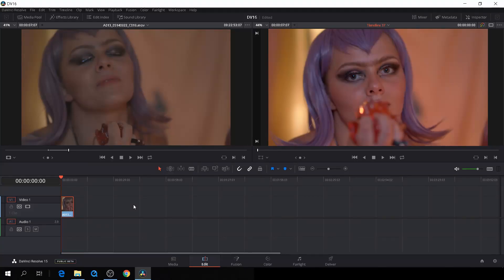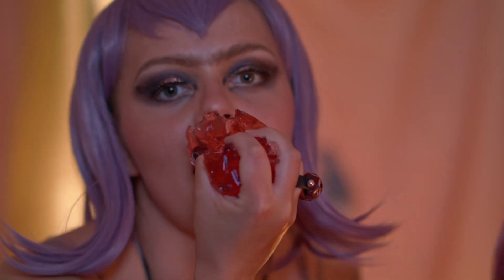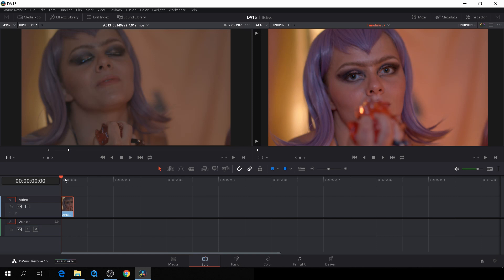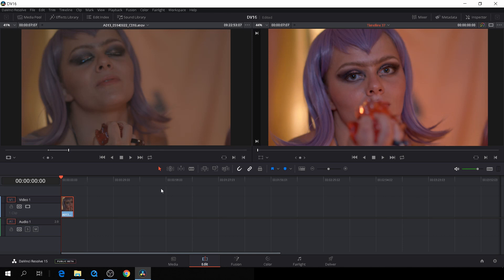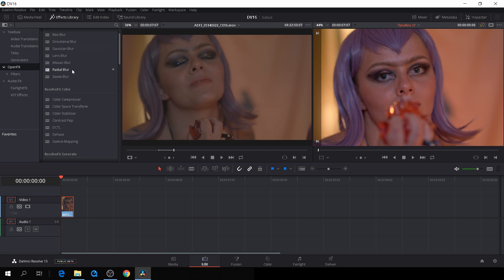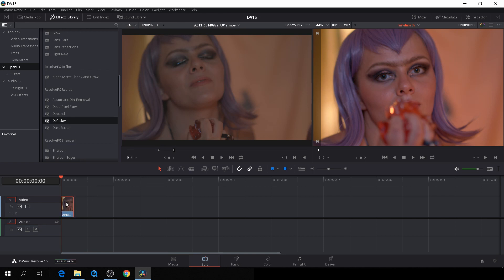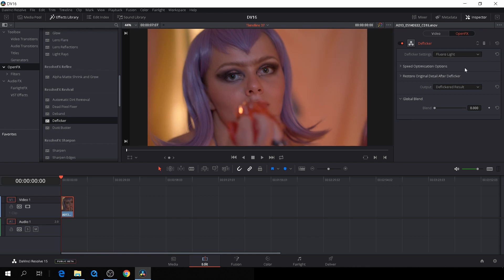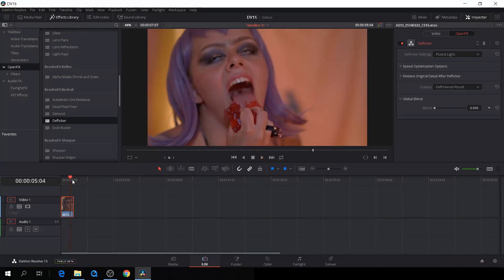Davinci Resolve Tutorials Episode#9"DEFLICKER"